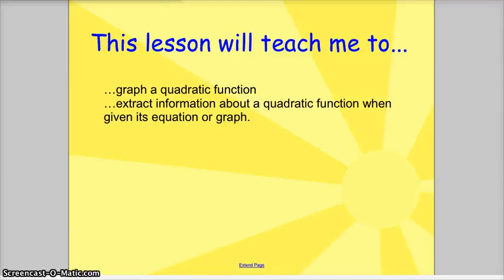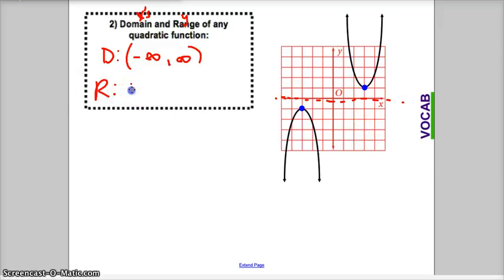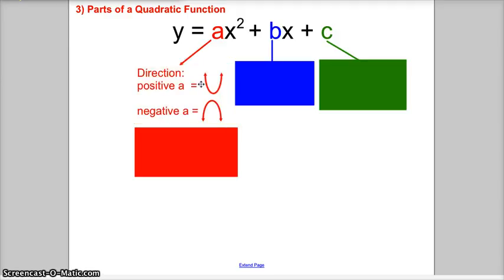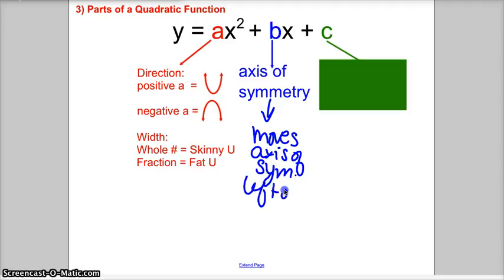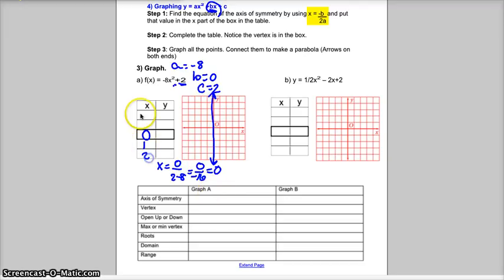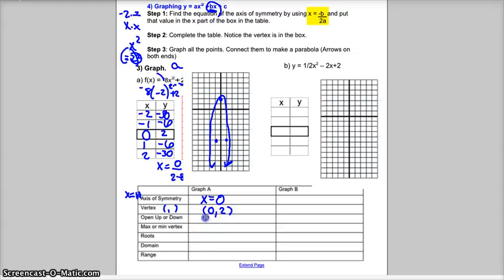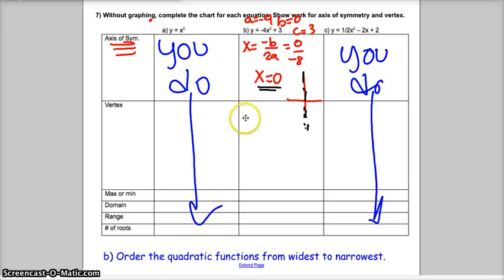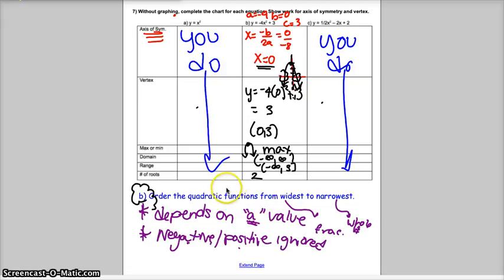alg u10AL1 16:17